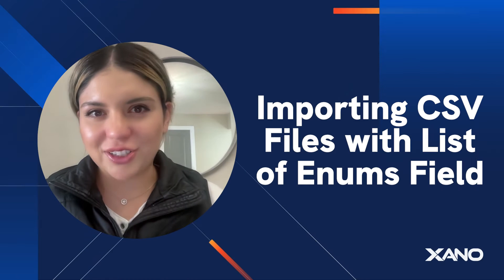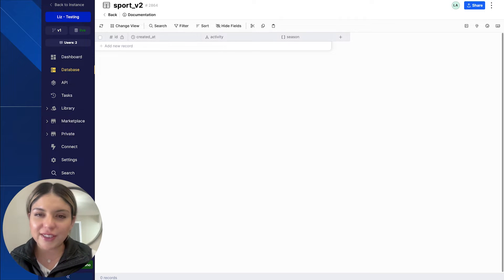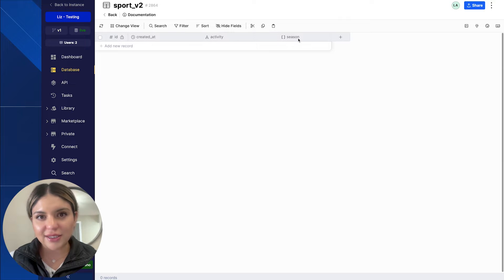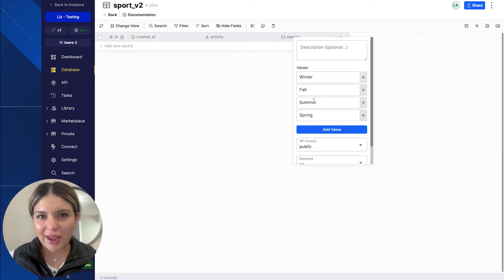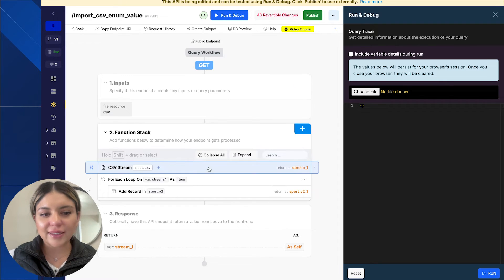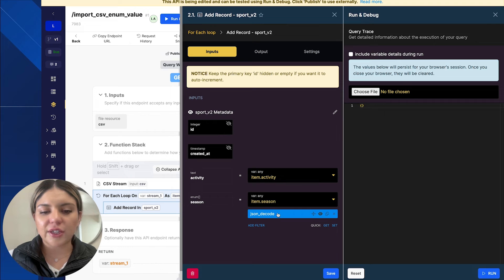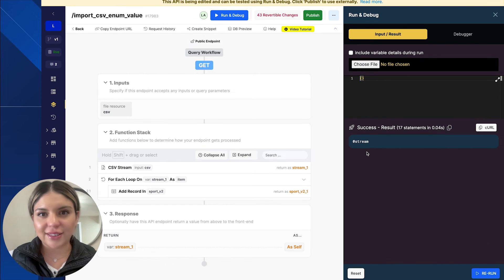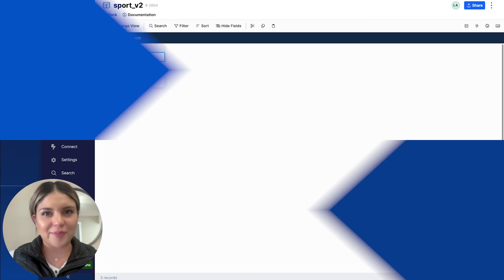Importing CSV Files with List of Enums Field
In this video, we guide you through the process of importing a CSV file with a field type list (array) of enum values. Learn how to set up your API endpoint, loop through records, and decode enum values for a successful import.